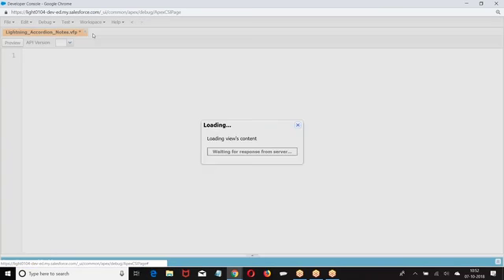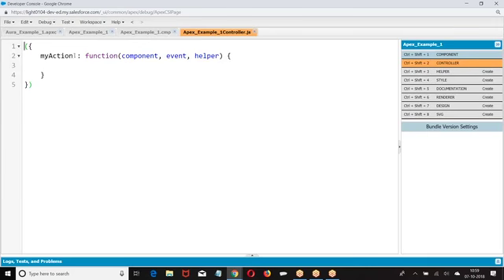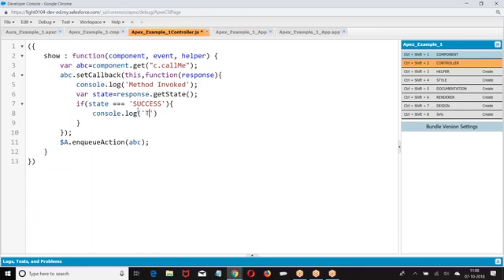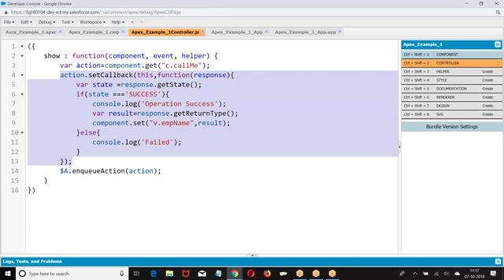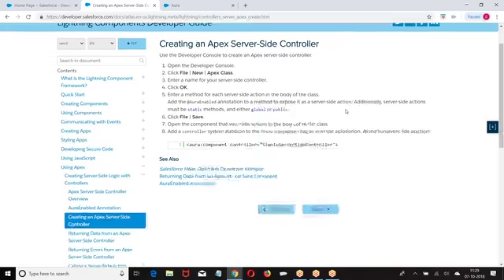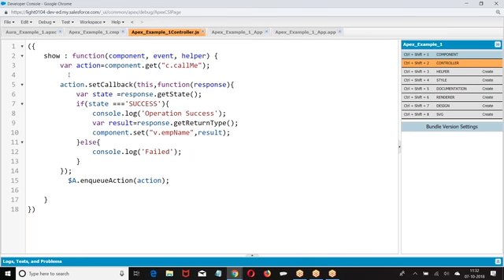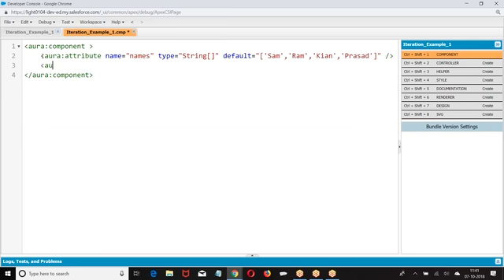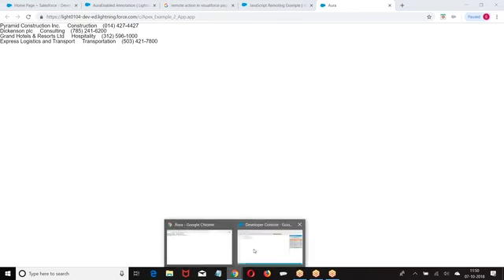Session-6. Invoking Apex (1)